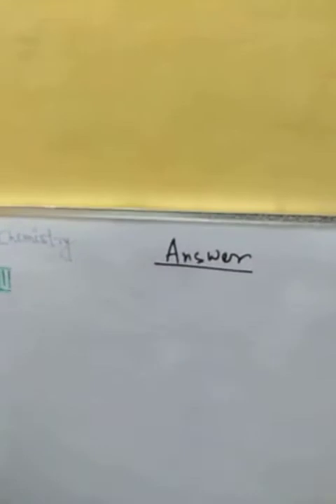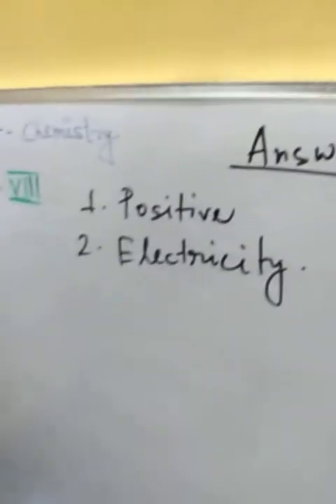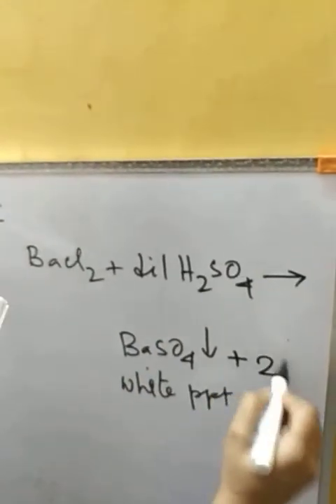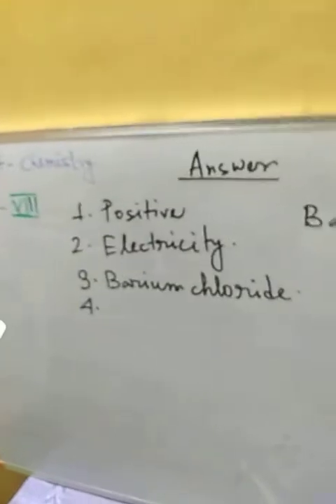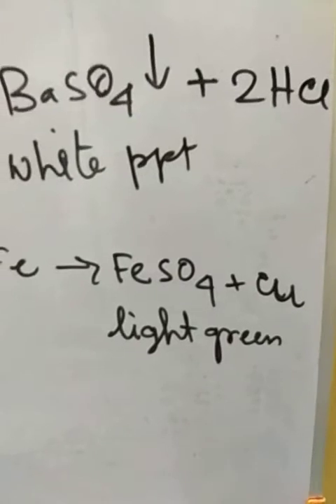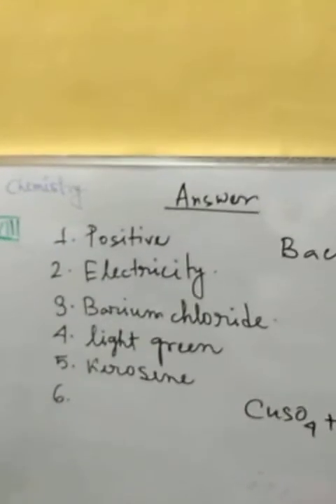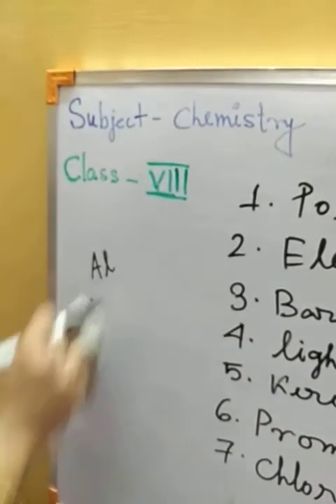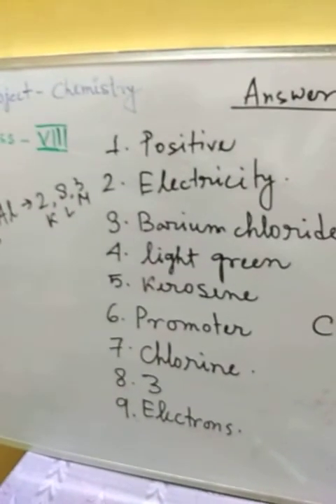Vlll_Chemistry_VDO_45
Revision